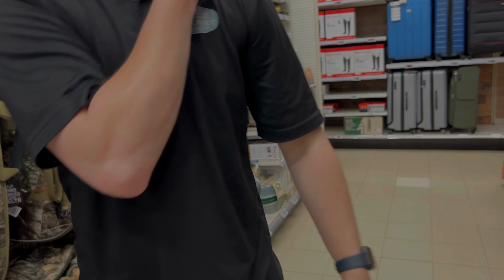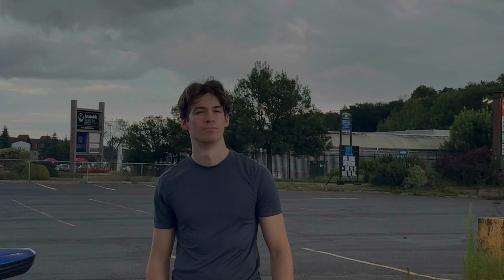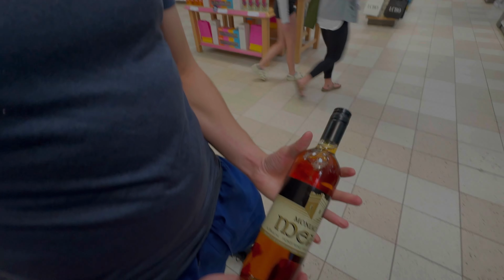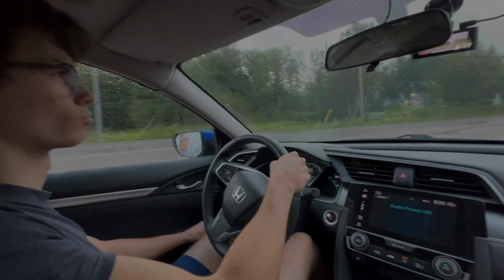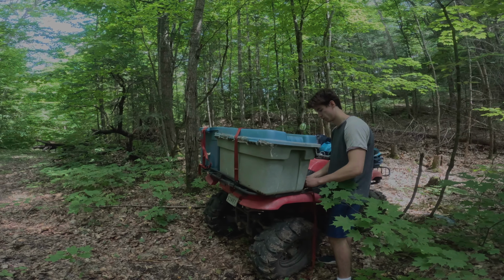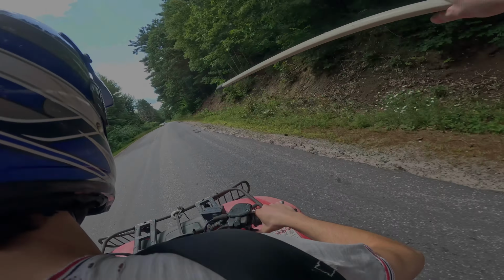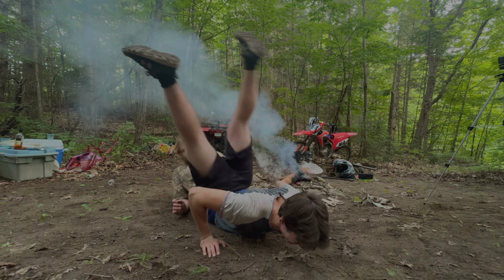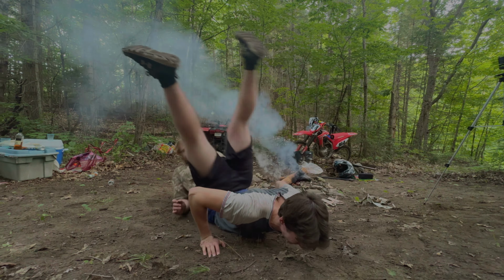Coyotes Near Our Campsite - New Henry Lever Action Rifle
This was the biggest project yet besides the (in progess Type 81 video) for the channel, in terms of editing. I did not bring my Canon R7, as I mention. But still, editing the mix of 4 cameras was certainly time consuming. The video picks up a bit more around the half way point, and gets more intersting. I hope you enjoy!